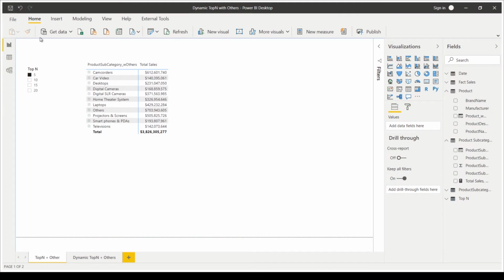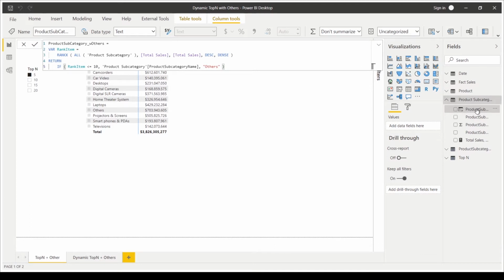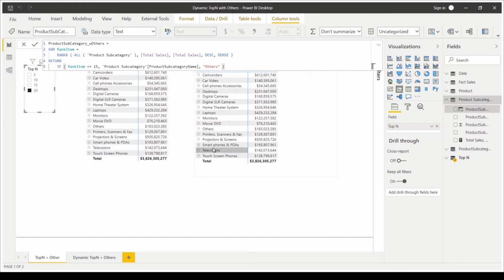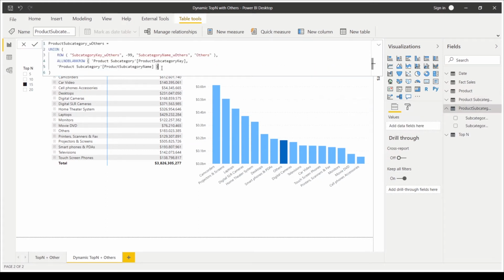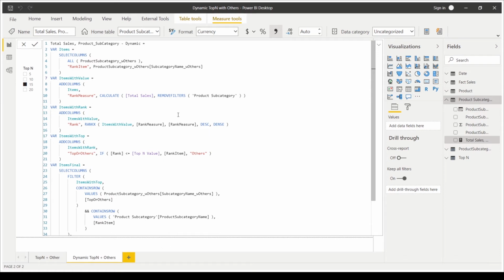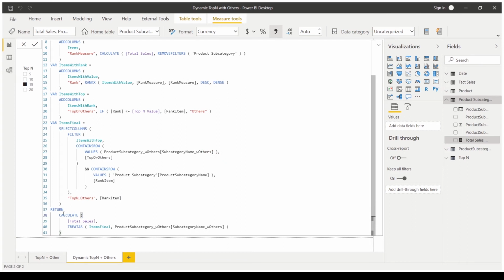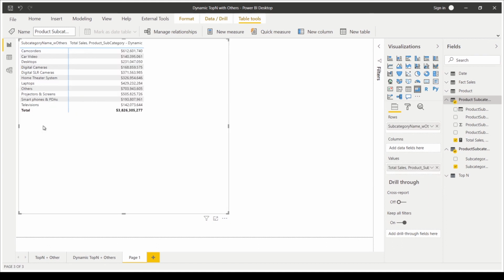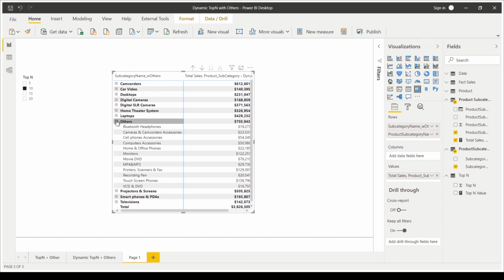Dynamic TopN + Others in Power BI | YottaCube | Kabin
Dynamic TopN + Others in Power BI

This video describes two methods for calculating TopN with Others. First using the Calculated Column and second using Measures along with Calculated Table.